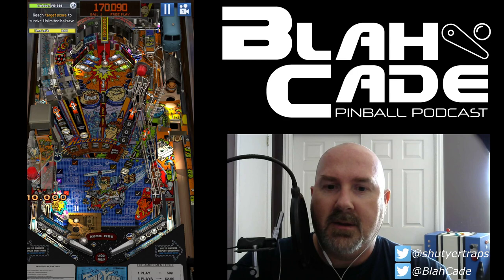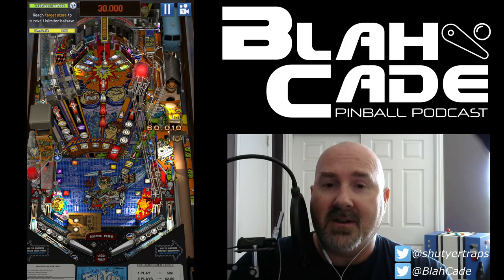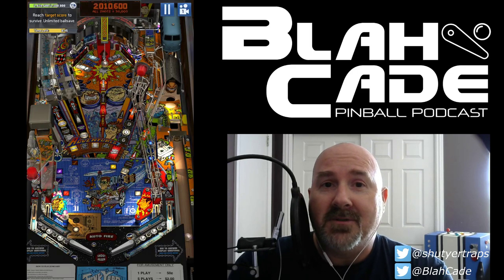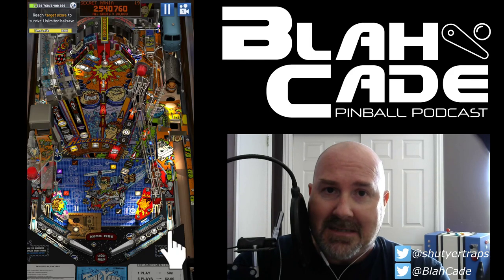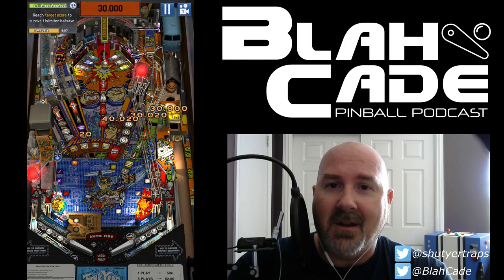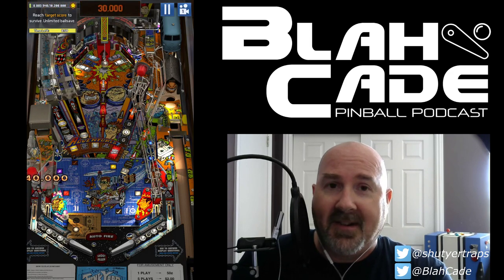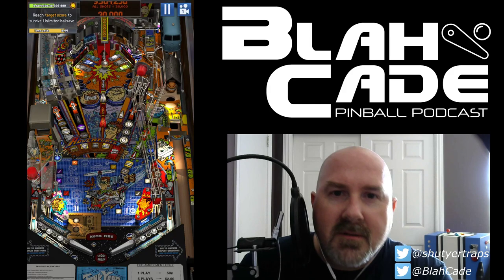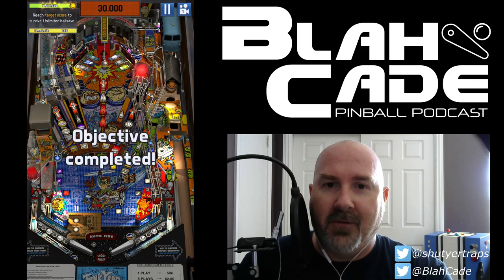Junk Yard Exploit/Cheat Williams Pinball App - BlahCade Let's Play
Chris from the BlahCade Pinball Podcast shows how to use an exploit and/or cheat in Zen Studios' Williams Pinball app. Playing  iOS version.